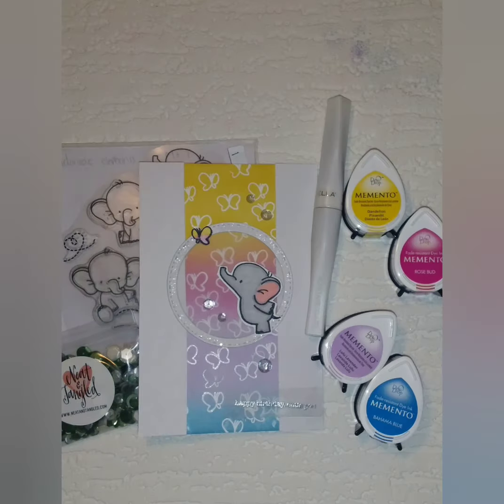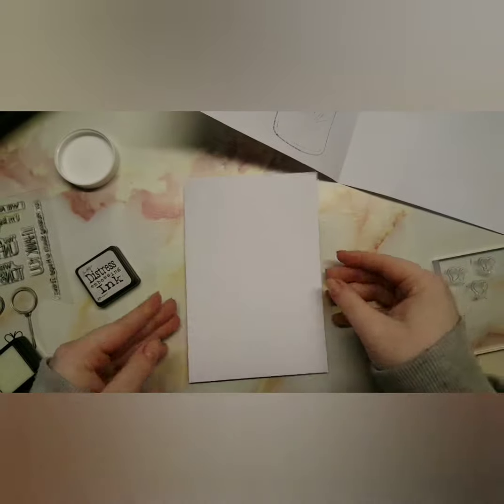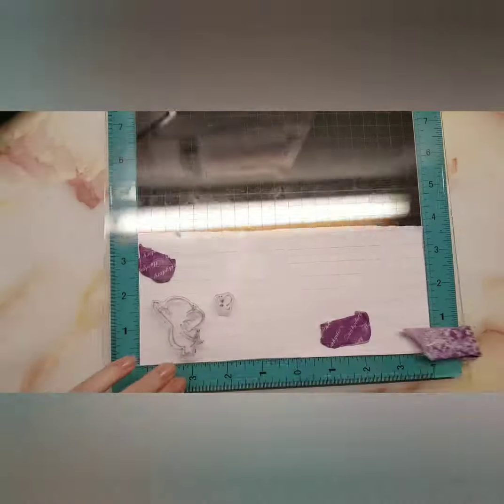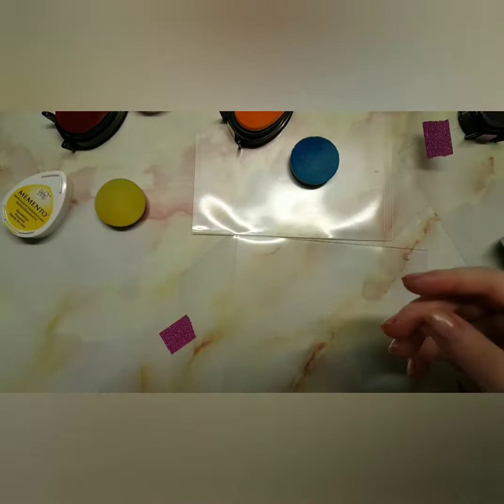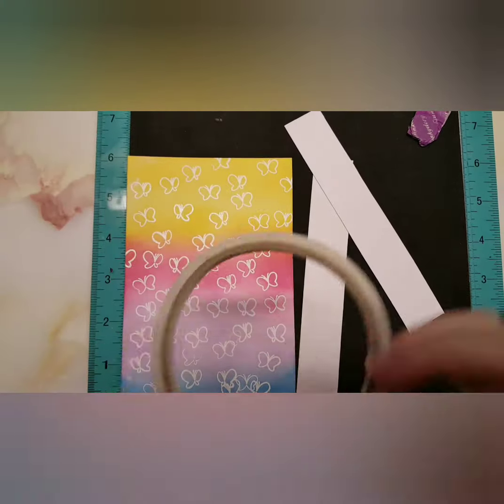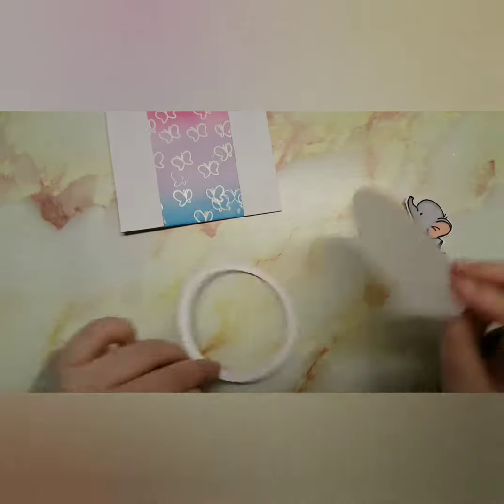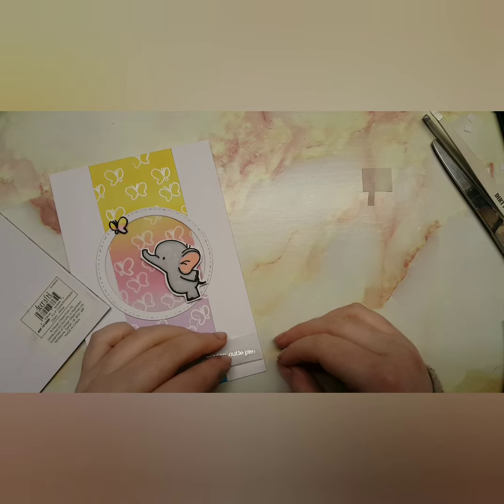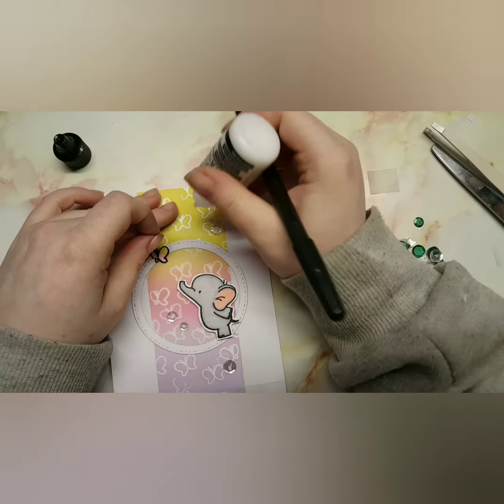Ink blended background Adorable elephants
girl who recieved facebook
Supplies
•CARD BLANK BASE 6X4INCH
•CARTIDGE PAPER
•MEMENTO INK
DANDELION
ROSE BUD
LULU LAVENDER
BAHAMA BLUE
TUXEDO BLACK
•PROMARKERS
ICE GREY2 IG2
ICE GREY 3 IG3
PASTEL PINK R738
LEMON Y747
CERISE M647
ORCHID V528
•ADROBALE ELEPHANTS STAMPS(HAPPY BIRTHDAY SEINTMENT)
•DISTRESS EMBOSSING INK -CLEAR
•WINK OF STELLA BRUSH PEN -CLEAR
•NEAT AND TANGLED -FROSTED PINE SEQUINS (there closing end of march 2021)